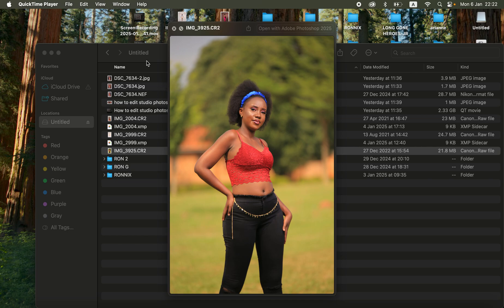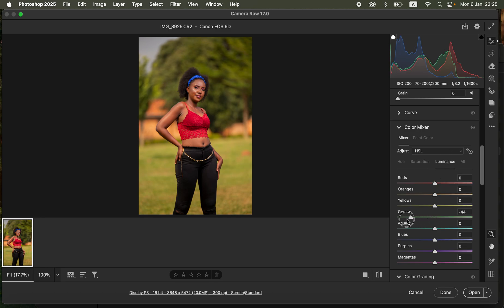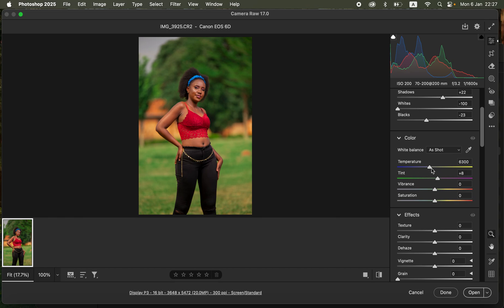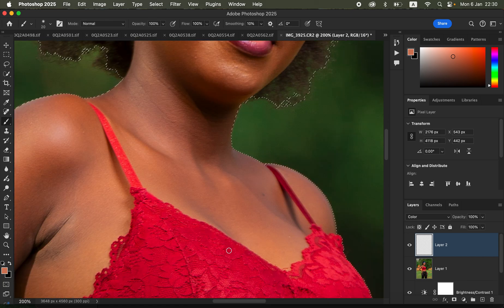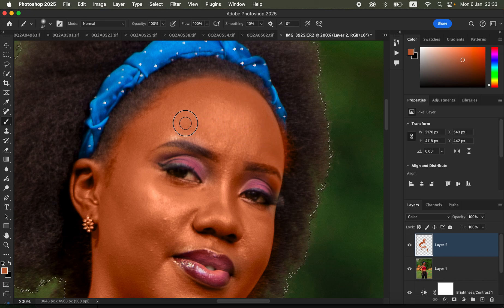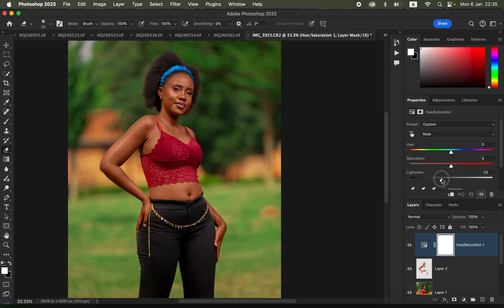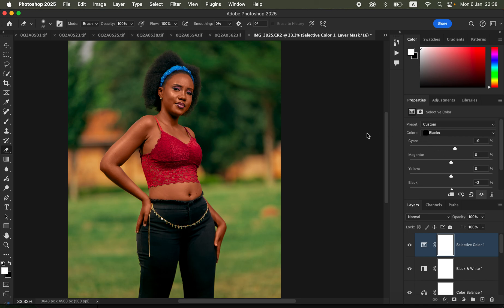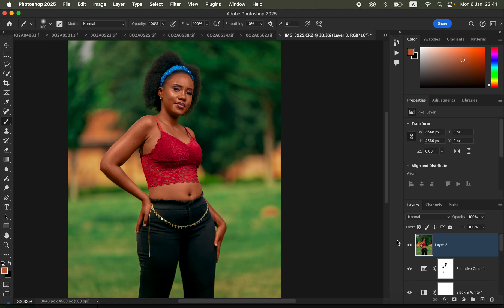How to Color Grade Photos In Photoshop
In this tutorial I will show you how to easily How to Color Grade Photos In Photoshop and match skin tones or get uniform skin color in your photos in Photoshop. Hope this video is helpful. remember to like the video